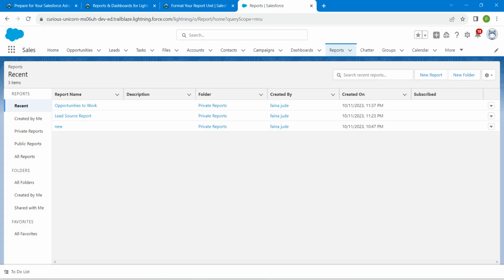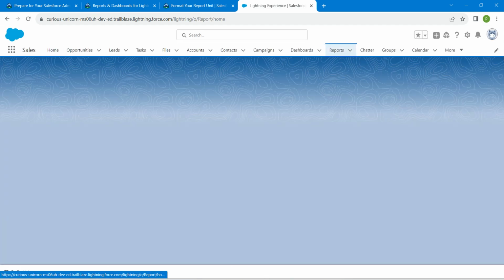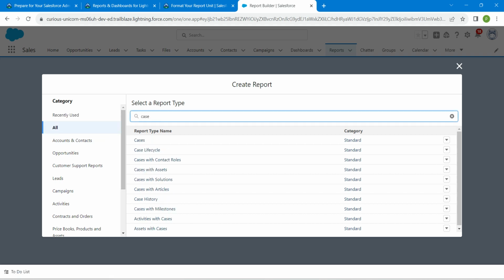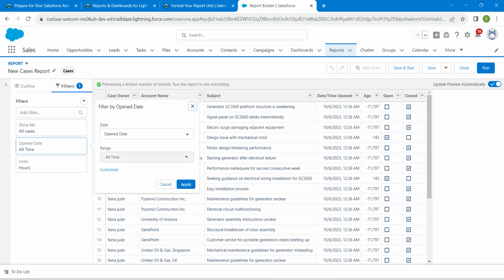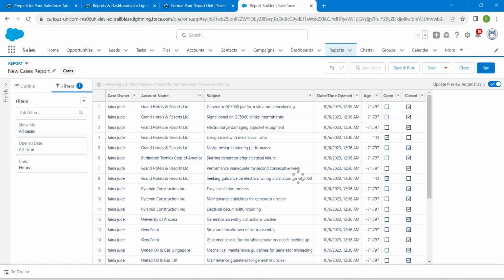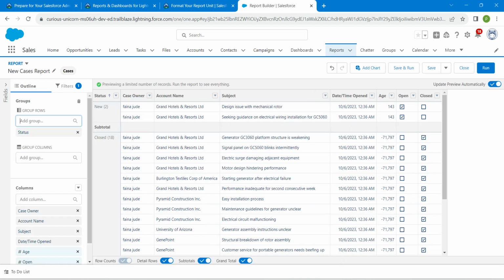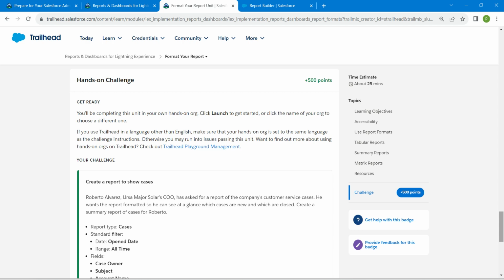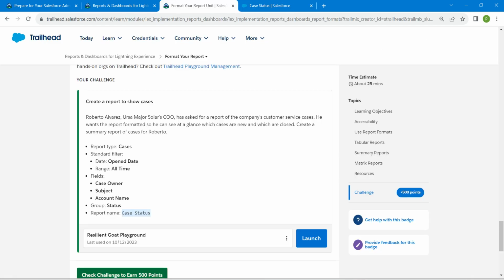Format Your Report || Reports & Dashboards for Lightning Experience || Challenge 4